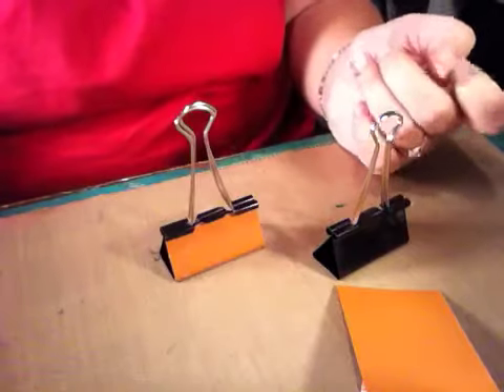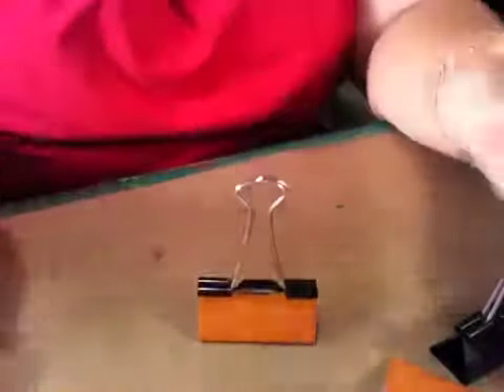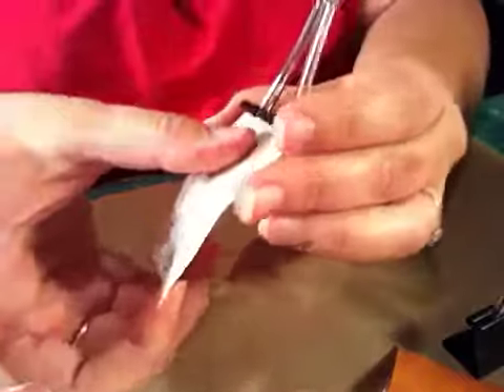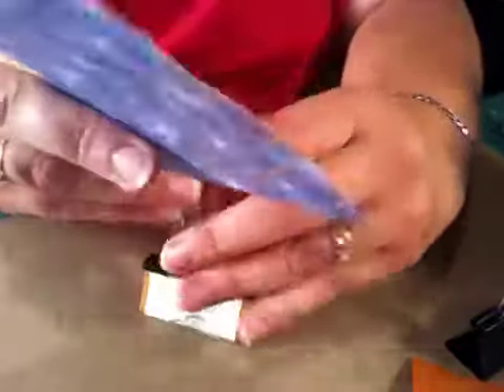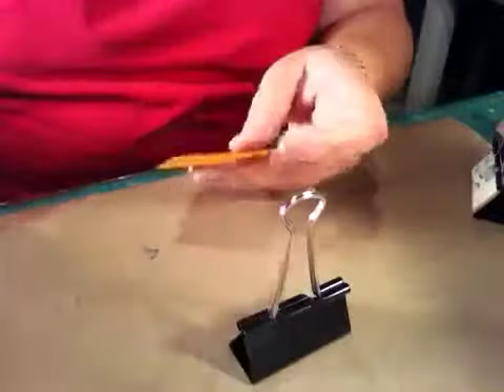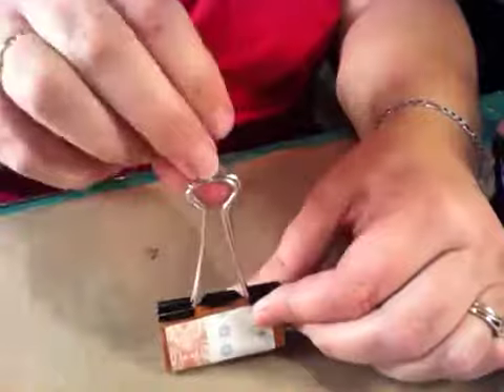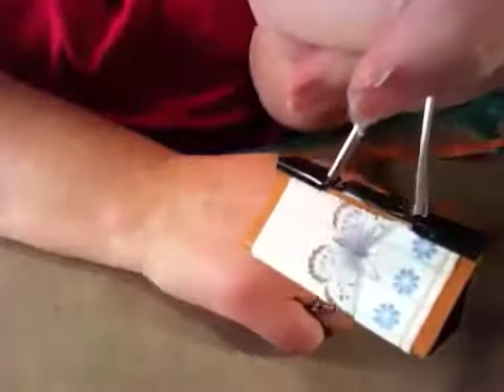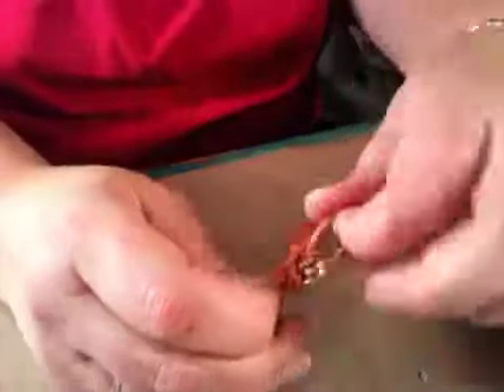Tutorial on how I cover my binder clips for the use of hold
Binder clip tutorial